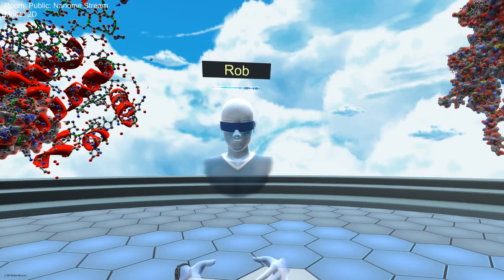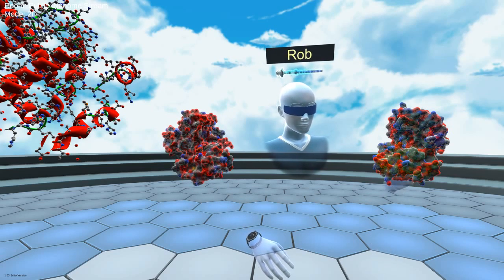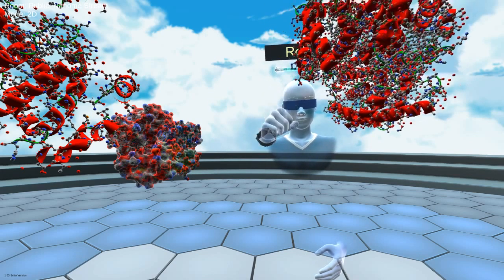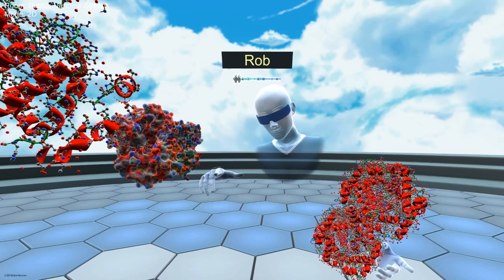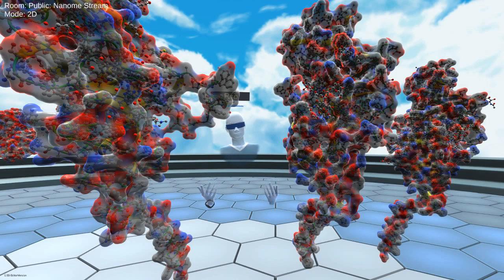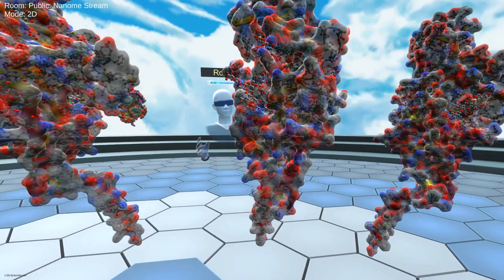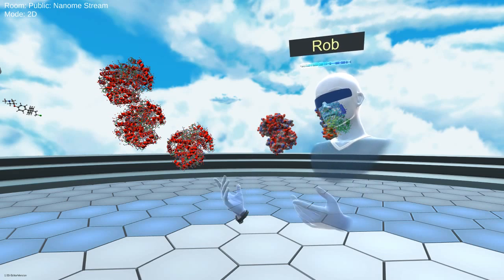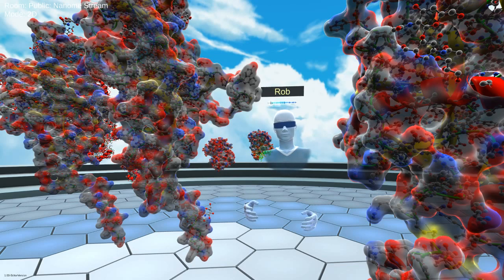Collaborative Structure Based Drug Design in Virtual Reality!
Collaboration is key to human development and critical to ensuring our survival in the coming millennia. As we enter increasingly difficult battles with superbugs, genetic diseases, and airborne viruses, we need to work together to understand and fight back with modern technologies. To design better drugs, we need to understand the molecular structure of threats. Nanome lets us do just that!